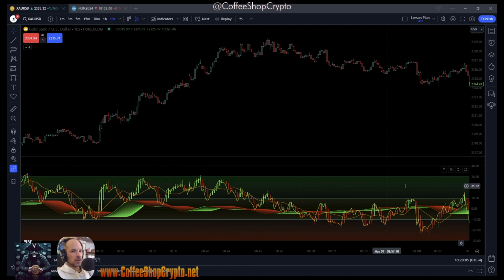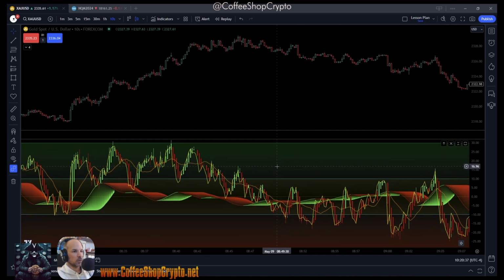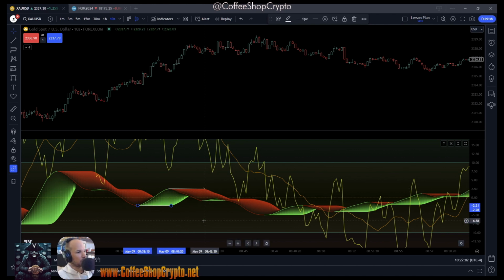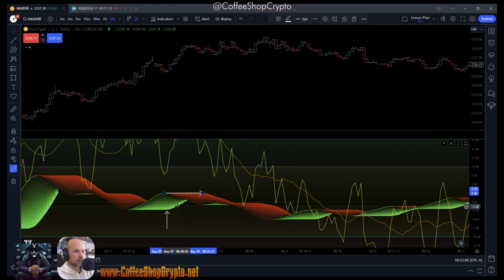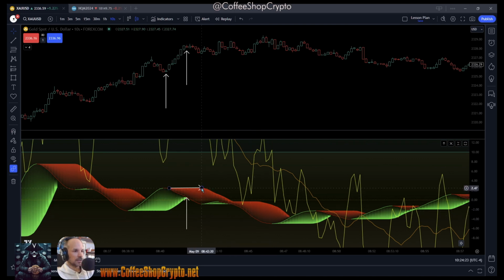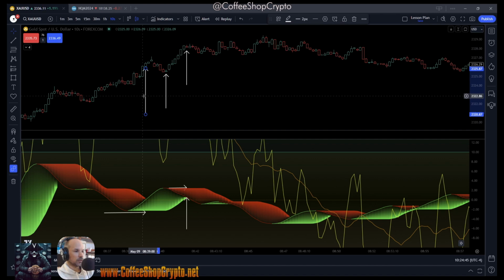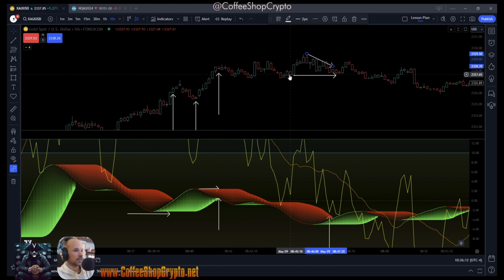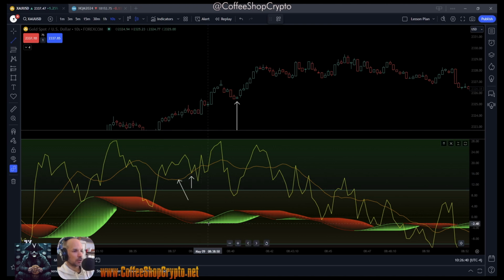Part 6 - Heiken Ashi Algo Liquidity Ribbon Secrets